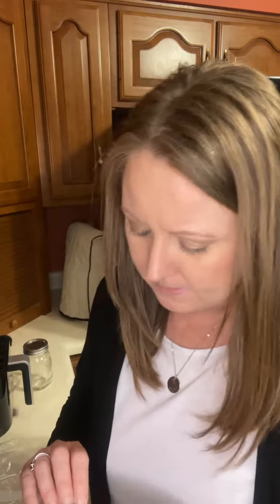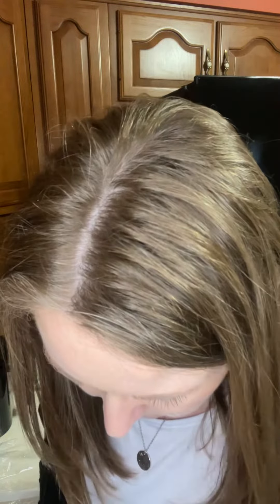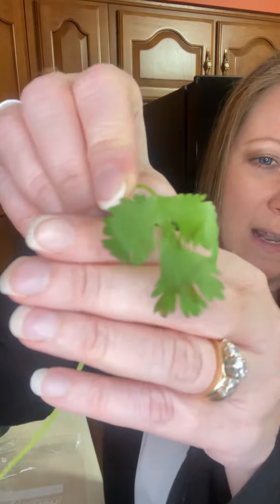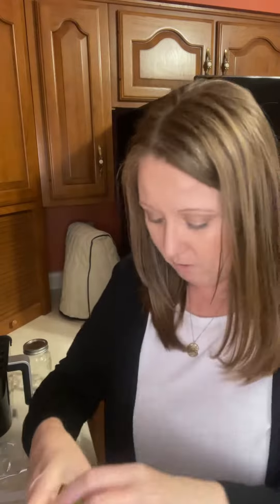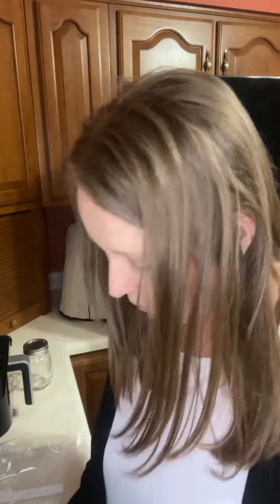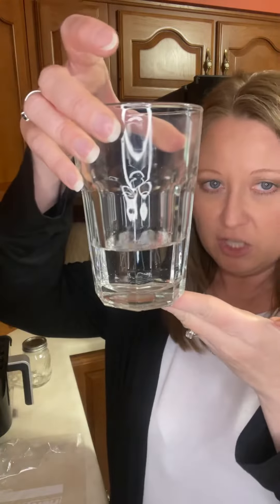Storing herbs to make them last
Food storage tips; storing herbs to make them last longer.